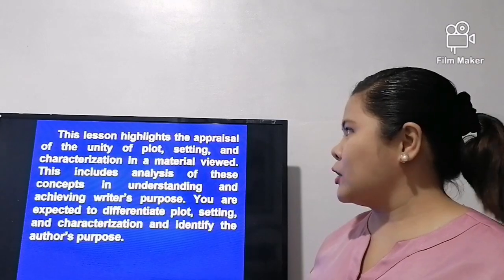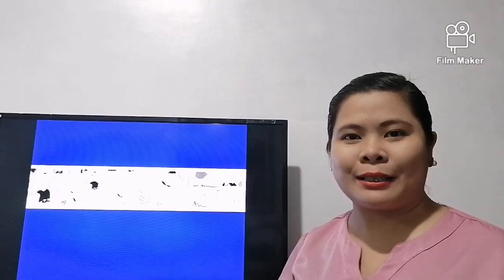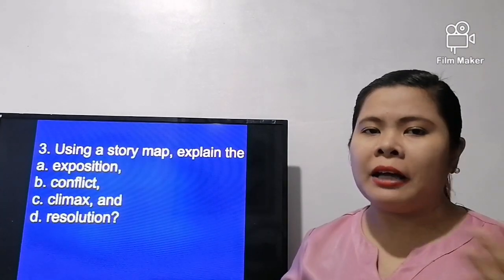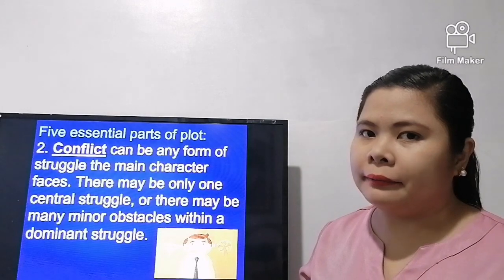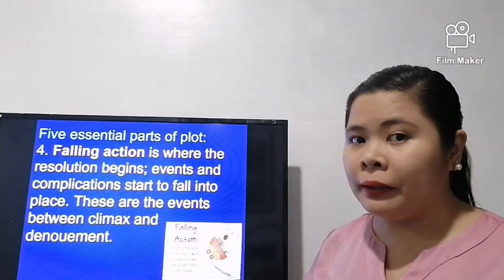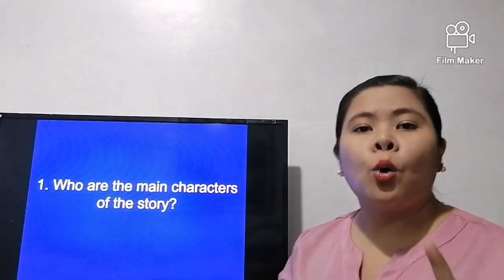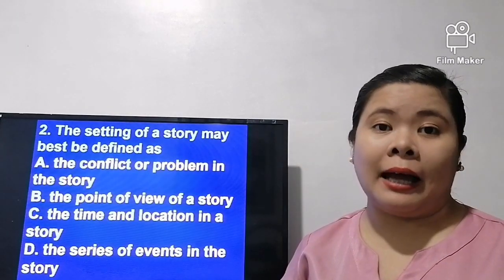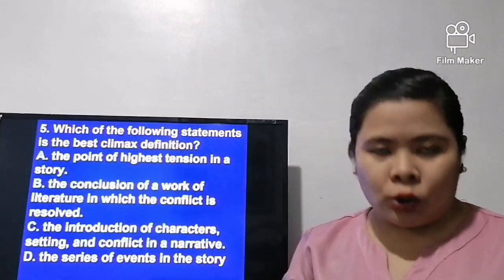Plot, Setting, and Characterization | English 10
English 10, Quarter 1, Lesson 3: Plot, Setting, and Characterization